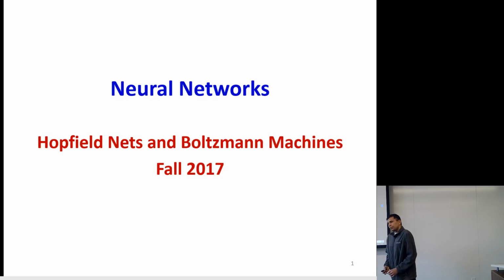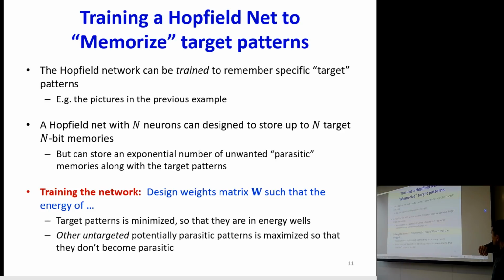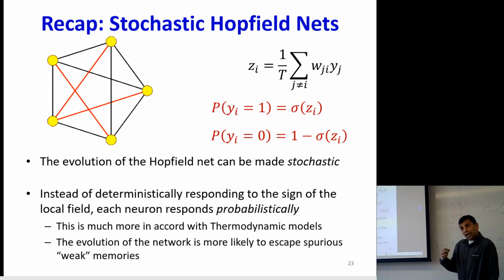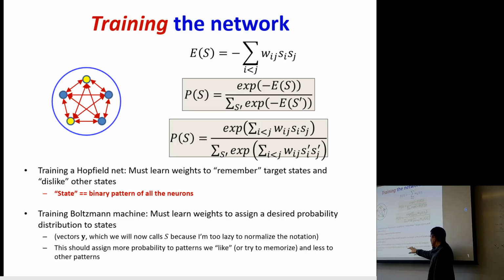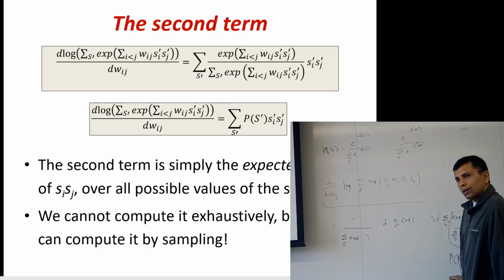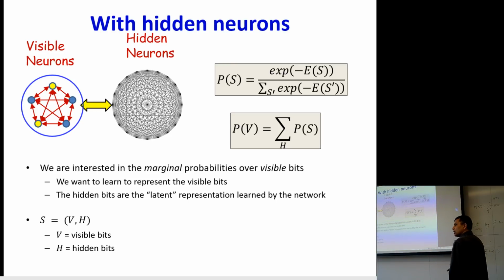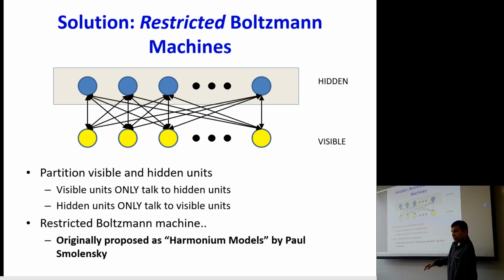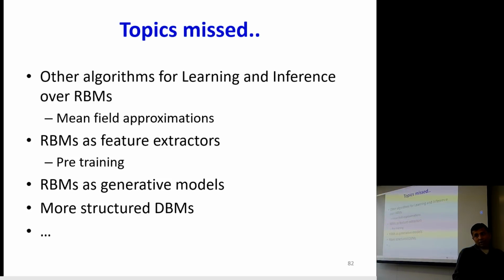S18 Lecture 22: Boltzmann Machines